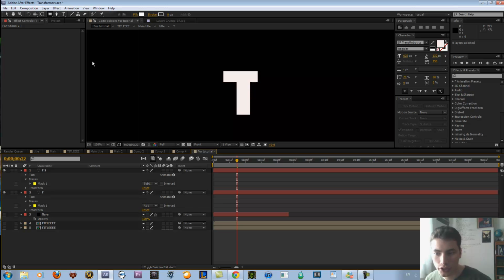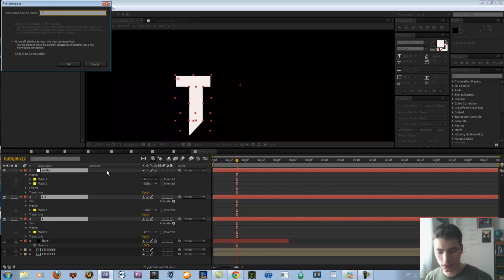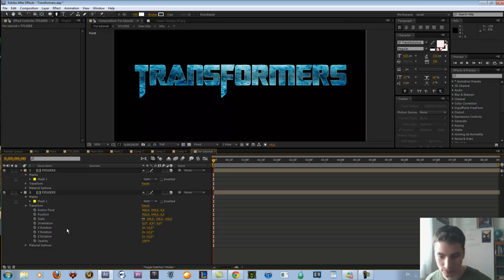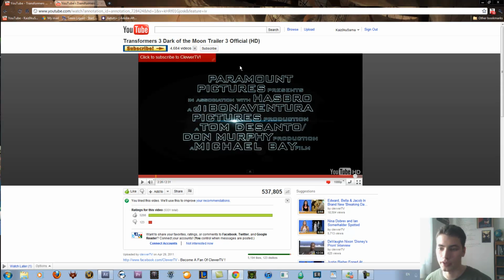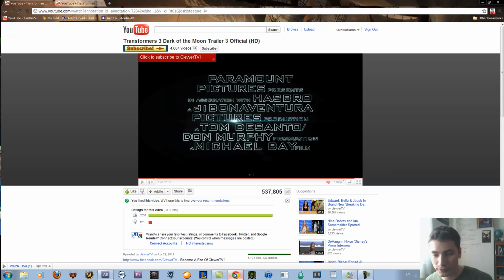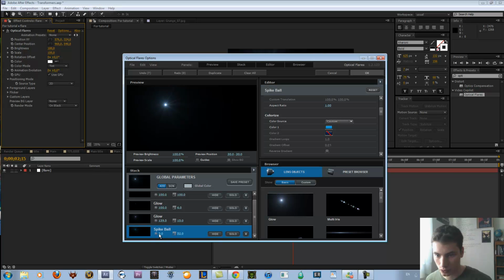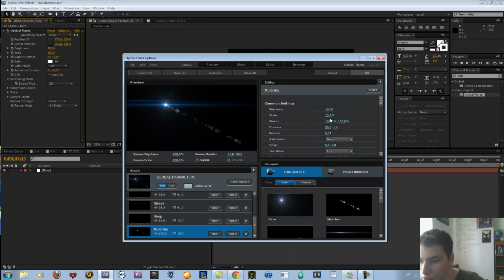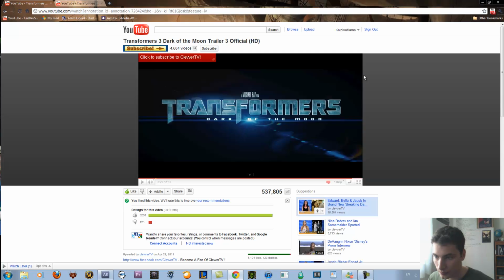Transformers 3 Dark of the Moon Trailer 3 Recreation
Hey  guys i am a bit slow today because i haven't made a video on a while.. but it still looks good :D